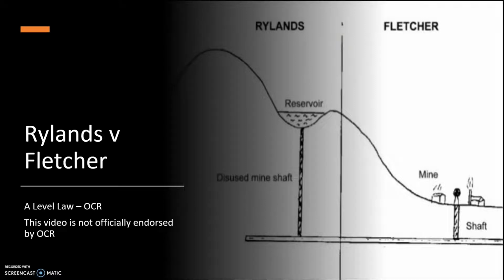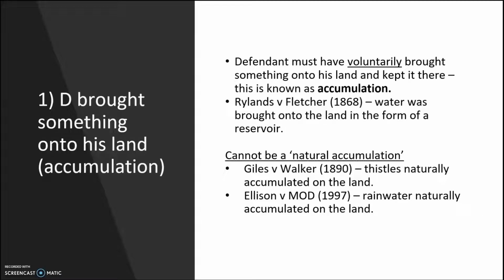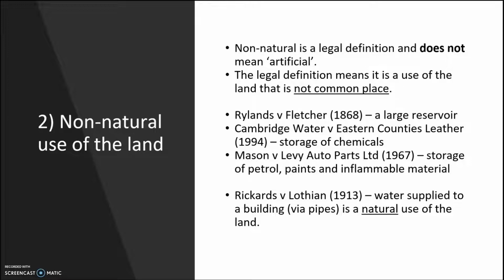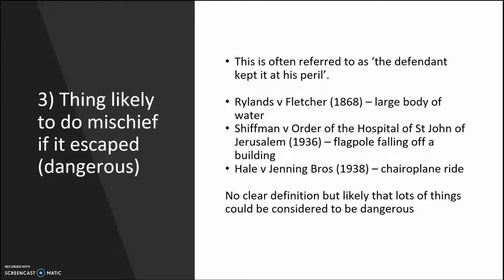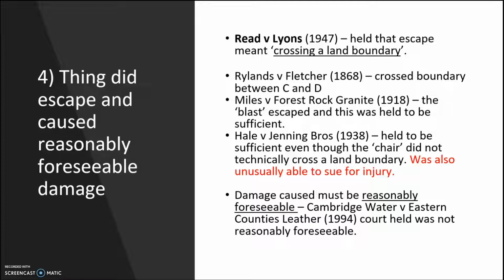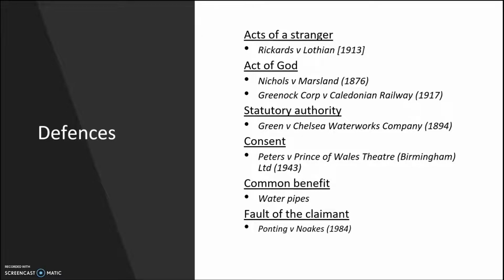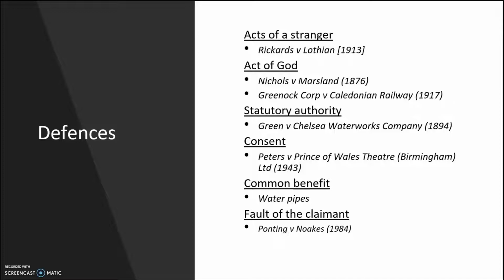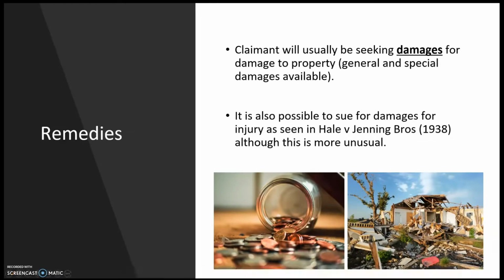Rylands v Fletcher